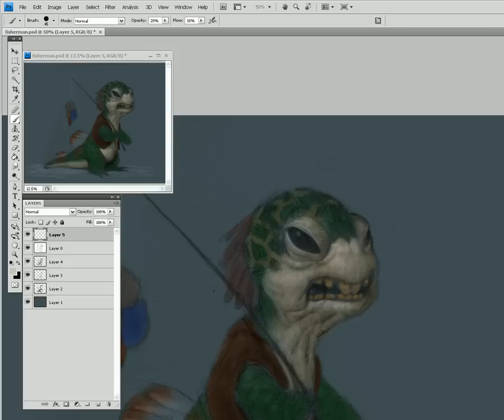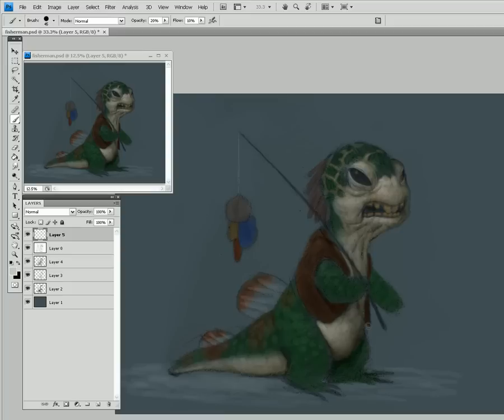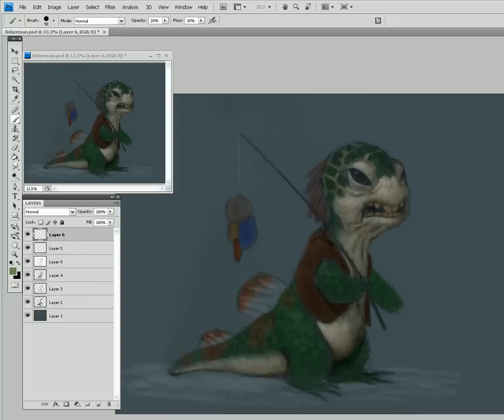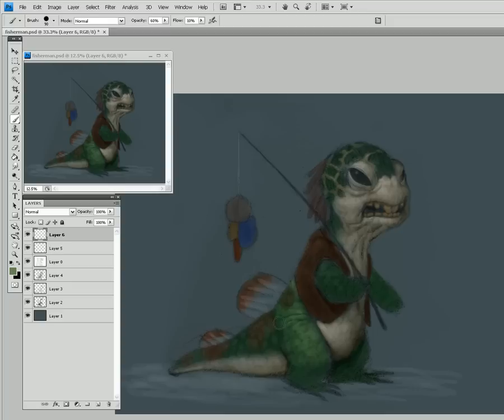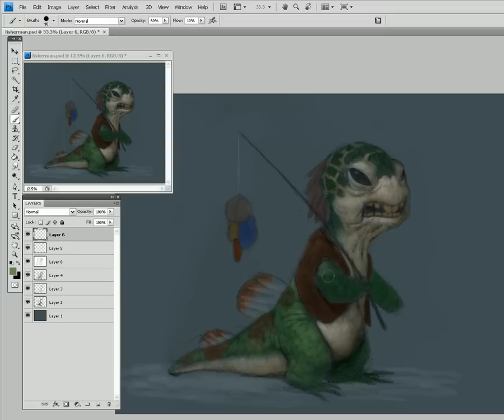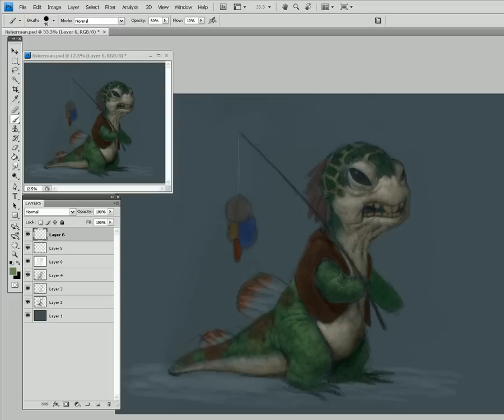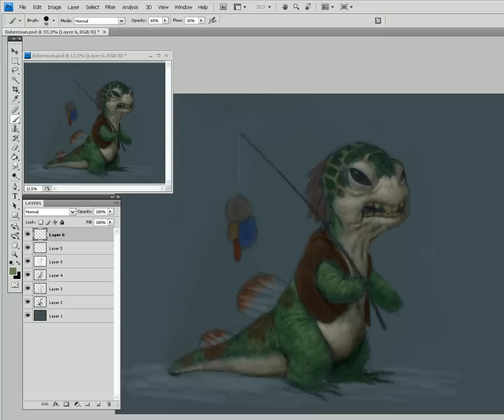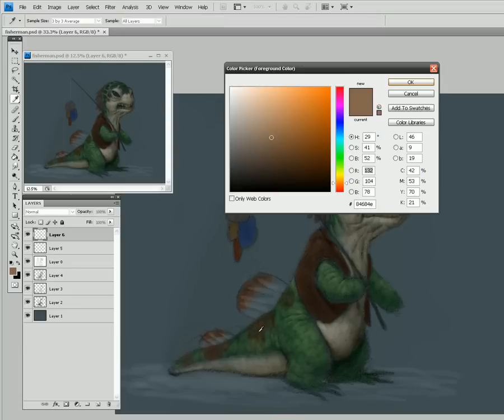Digital Painting Tutorial Free from Schoolism.com. Part 5 of 9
Here's a free digital painting tutorial from Schoolism.com online art classes. Bobby Chiu teaches Creature Design with digital painting. For more classes visit Schoolism.com